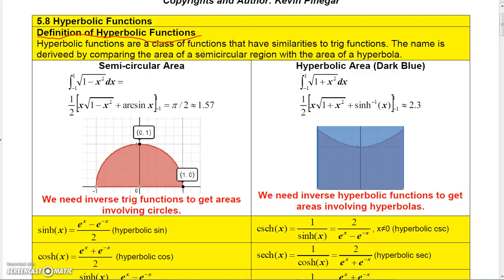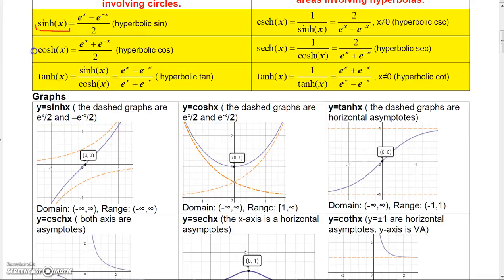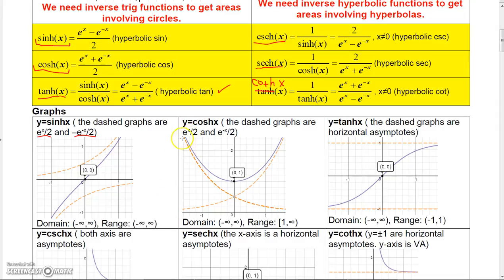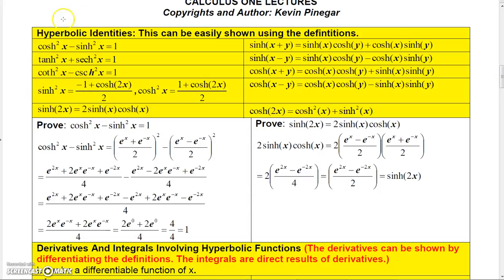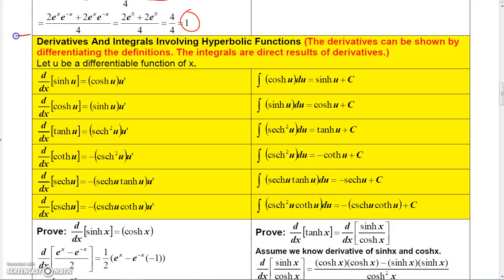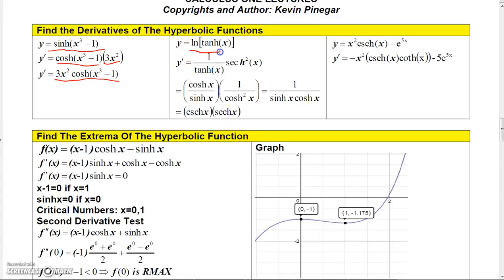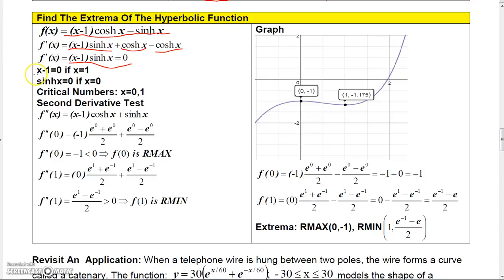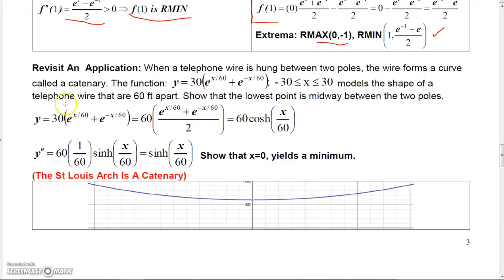Calculus 1 Lecture 5 8 Part 1 Hyperbolic Functions